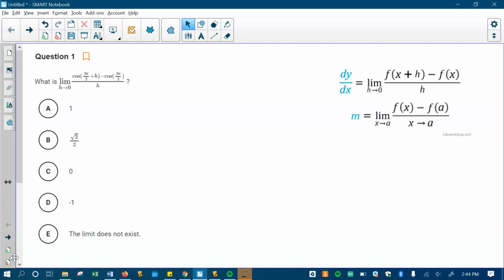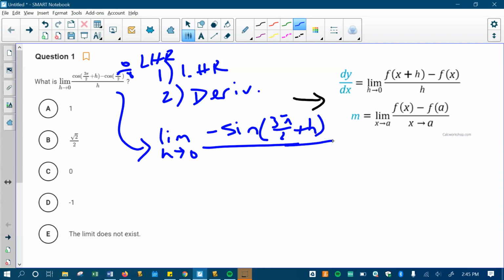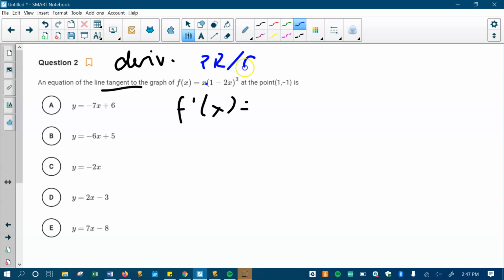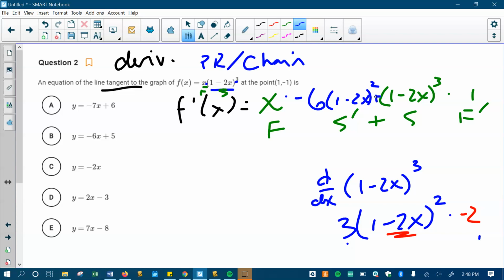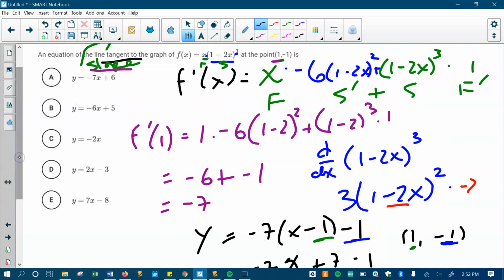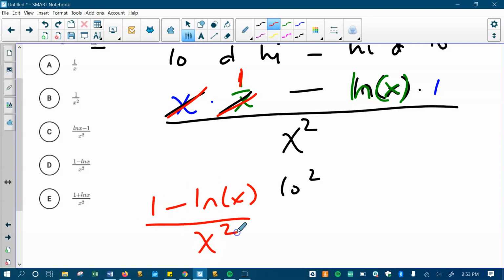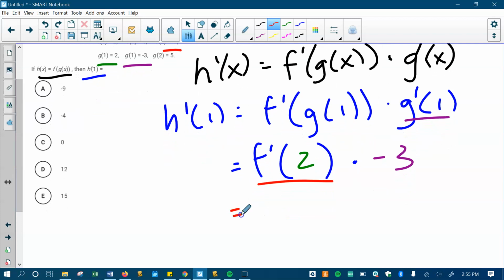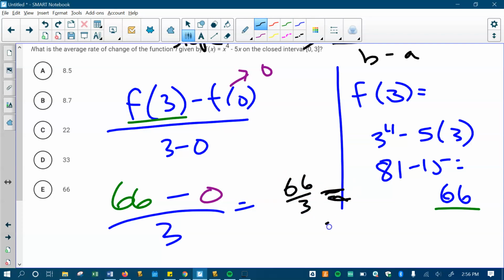Recap 1 MC Qs